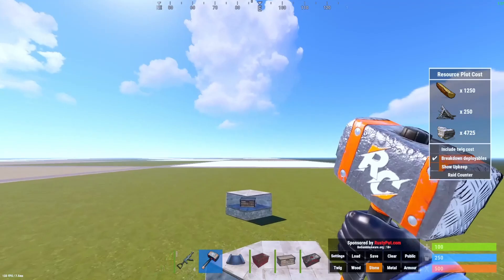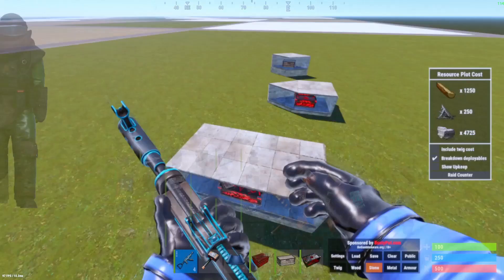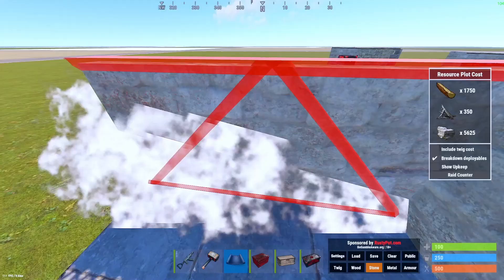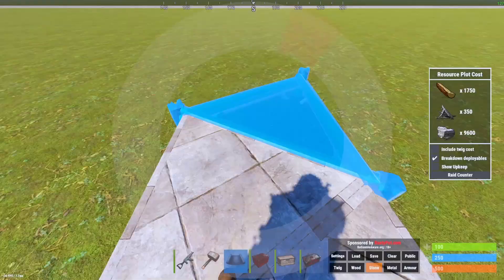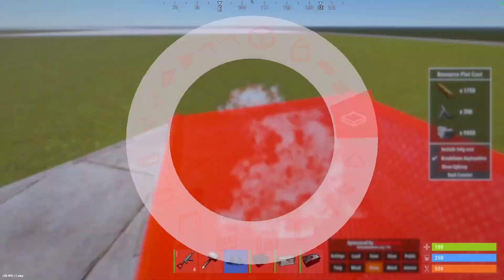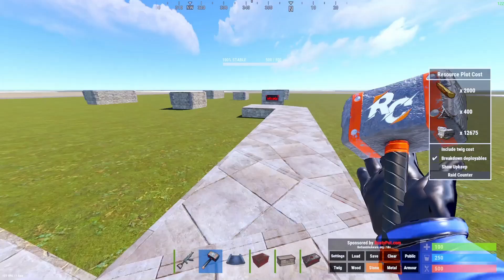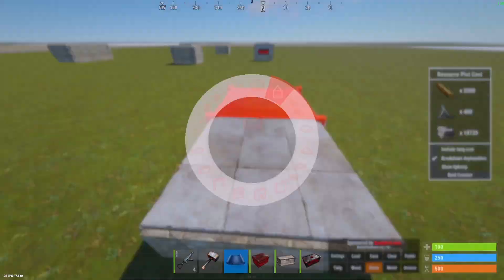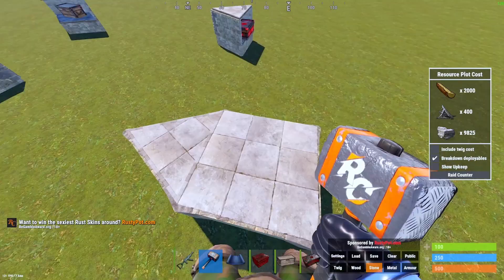RUST | Pixel Gap Unlootable Foundations For All Foundation Combinations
Most people are familiar with the two square foundation loot room, so I wanted to make a video showing off how to do it for all 3 types of foundation combinations.

I forgot to mention, you have to attach the roofs/foundations for the 2nd and 3rd builds similar to the first one, where they are only attached to opposing walls and are not connected. Furthermore, each build is the minimum you must build out with. Anything less will not allow you to loot it.

Sorry if a video like this has already been made I searched for a bit, but I couldn't find anything. Have a nice day!

0:00 Intro
1:13 Two Square Foundations
2:29 Square + Triangle Foundation
3:57 Two Triangle Foundations
5:10 Building Out 6 Squares (BAD!)
6:03 Outro